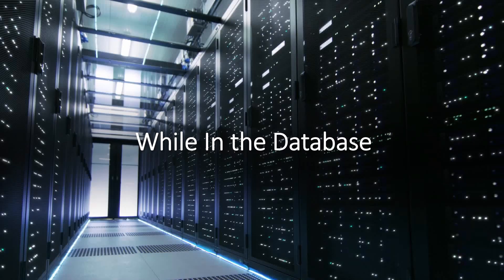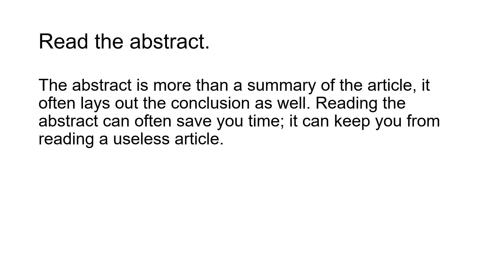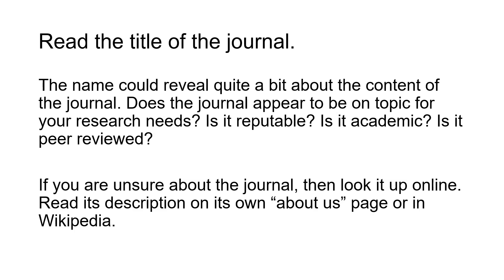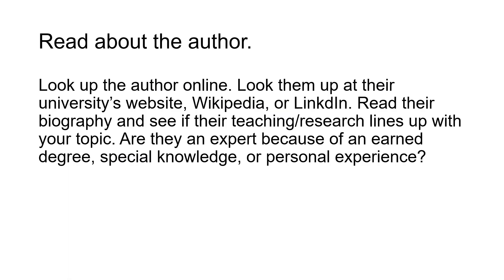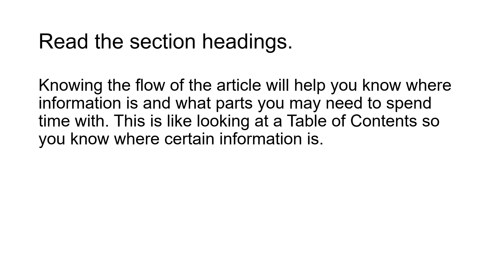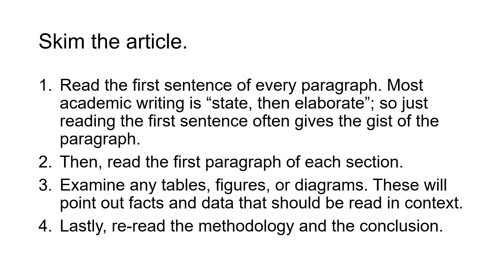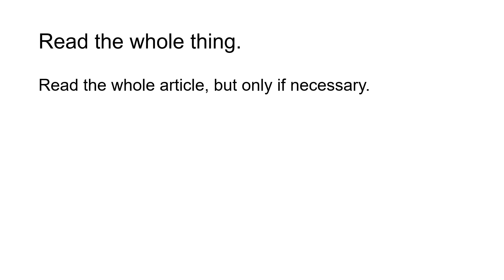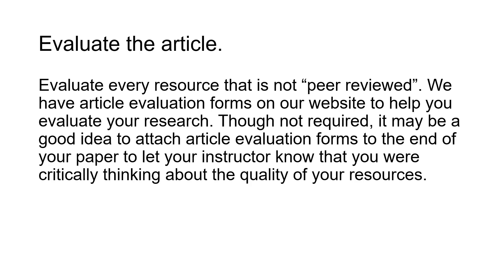How To "Read" an Academic Journal Article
A Darling Library Tutorial. In this video we go through the steps of getting the most out of an academic article. Don't read the article, if you don't have to. Observe and skim the article.